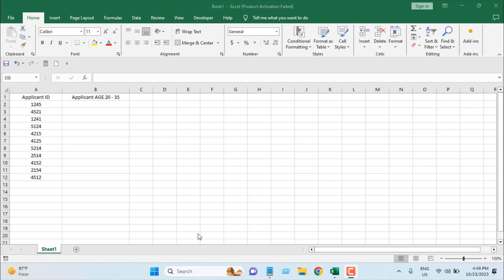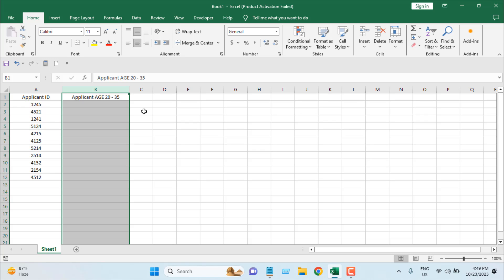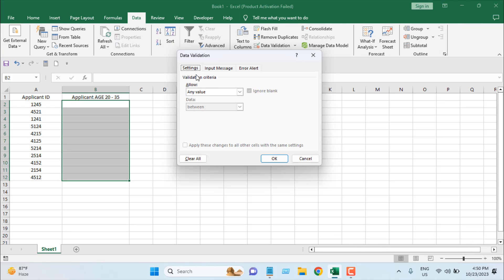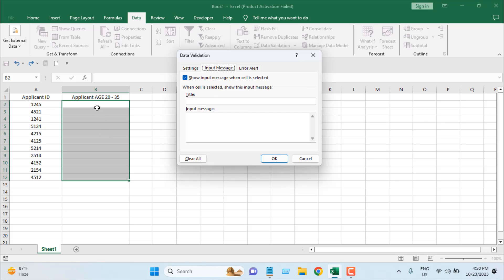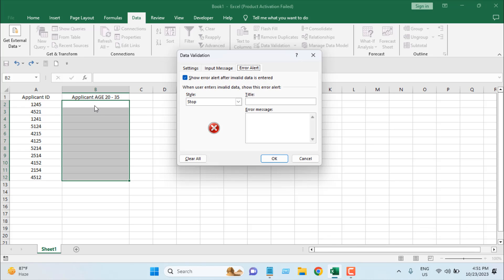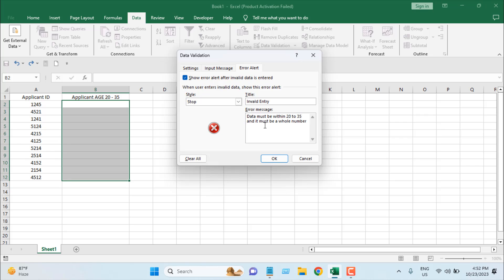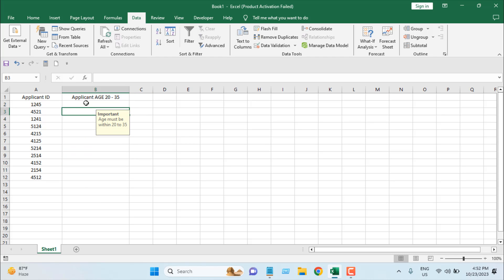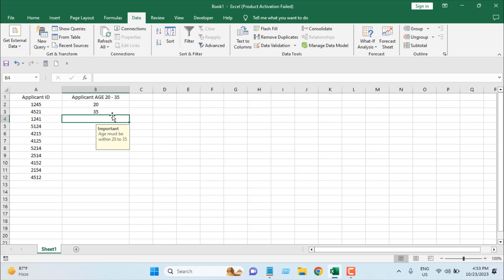How to Limit Cell Value Entries in Excel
In this intermediate excel tutorial I’ll show you how you can restrict data input in Excel with data validation. Sometimes we might require limiting data input in our workbook so that we can limit mistakes. Suppose you have a business model based on a certain age range and you are entering data. Now if you put restrictions, for example; only 20-35 yeas is allowed on your business model, this will reduce error in your data and business model.
In excel its quite easy to limit cell value entry. Now follow the instructions below to learn how excel restrict cell values.
*Step 1:* Select the data range where you want to put a range limit.
*Step 2:* Click on the data tab and then click on data validation.
*Step 3:* From the “Allow” dropdown, select whole number and write Minimum and Maximum number
*Step 4:* Now click on the “Input Message” tab within that popup and specify the message.
*Step 5:* Now click on the “Error Alert” and Specify your error message and click Ok.
Now once you click on any cell that you put data restriction, it will show a message or instructions you’ve written in the “Input message section”. Once you input any data on that cell it will enter it if it falls within your specified range, if its not it will restrict it resulting and Error message that you specified earlier.
This is how we Restrict Data Input in Excel with Data Validation